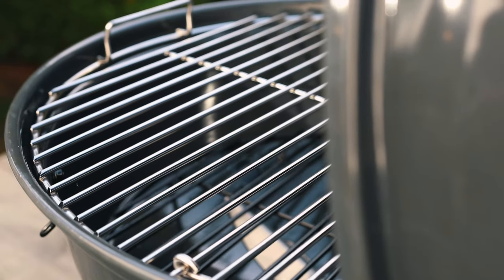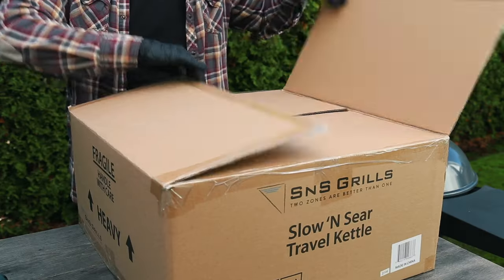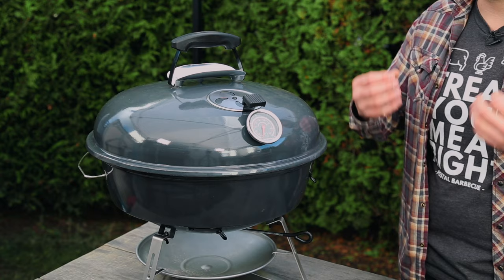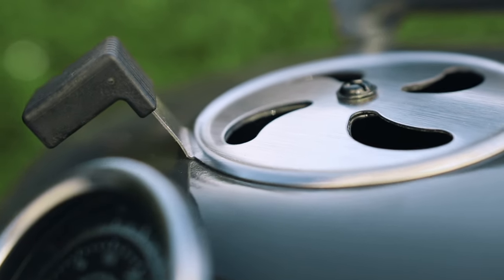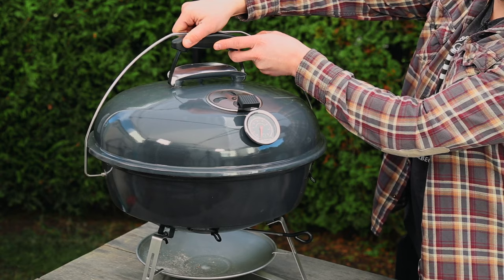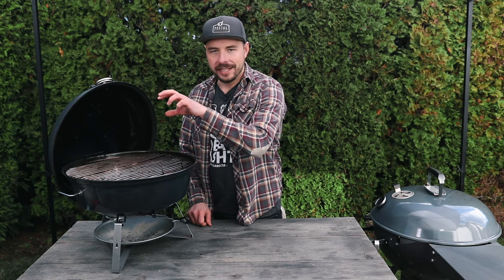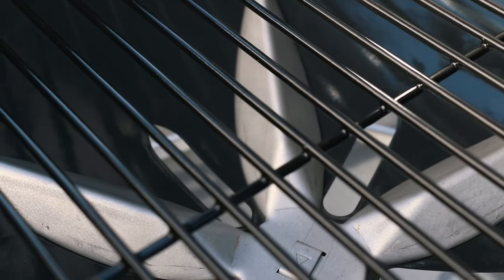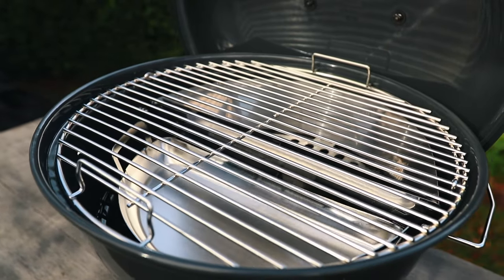Slow N Sear Travel Kettle Review from SNS Grills - Best Portable Charcoal Grill Ever!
SNS Grills Travel Kettle Review - Best Portable Charcoal Grill Ever! FULL SNS GRILLS SLOW N SEAR TRAVEL KETTLE REVIEW ** SEE OUR BBQ ACCESSORY GUIDE

In this SNS GRILLS - Slow 'N Sear Travel Kettle Review video, we will show you all the specs and features of what I think is the BEST portable charcoal grill. This Portable Kettle grill is large enough to feed the whole family but small enough that it's portable and ready to travel where ever your next adventure leads you! . Everything you need to know is below.

SNS GRILLS - SLOW 'N SEAR TRAVEL KETTLE REVIEW

FEATURES:
► Porcelain enamelled Lid and bowl (this version is a sharp grey color)
► Sturdy top handle with lid lock groove
► Heat deflector on top handle
► “Smoke Hole”: 1 inch circular bottom vent provides more refined airflow control or for a thermostatic controller
► “Probe Port”: ½ inch circular digital thermometer port for more accurate temperature readings.
► All port holes have covers that swing out of the way when not in use
► 5 vent no-touch ash removal system for superior ash removal
► 3 legs with removable ash pan
► Top and Bottom vents with larger holes for more airflow and higher temps when needed
► Lid cradle keeps your lid safely off to the side and out of the way
► 304 Stainless Steel, 18" EasySpin™ Grill Grate offers superior quality and cooking capability
► Slow ‘N Sear® Charcoal basket insert for unrivalled searing power, low ‘n slow smoking, and true two-zone cooking capability
► Larger, porcelain coated charcoal grate for a larger fire when cooking without the Slow 'N Sear® accessory
► DRIP N GRIDDLE NOT INCLUDED BUT A MUST HAVE ADD IN

About this video:
In this SNS Grills Charcoal Grill Review Video Jabin from Postal Barbecue will unbox and show you the new Slow N Sear Travel Kettle and give you the full details of the portable SNS Grills Travel Kettle Charcoal Grill.  This SNS Grills Review will show you how versatile and compact the Travel Kettle is and how it is possible the best portable charcoal grill you should get.